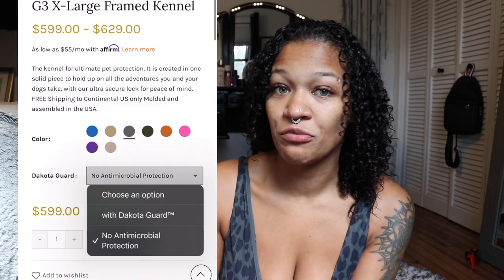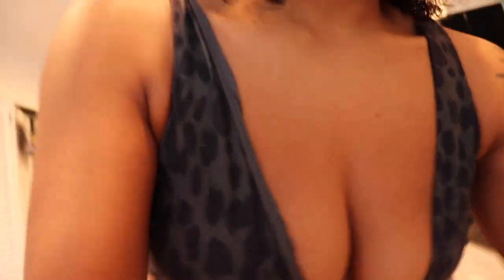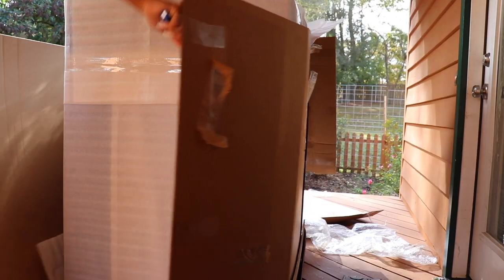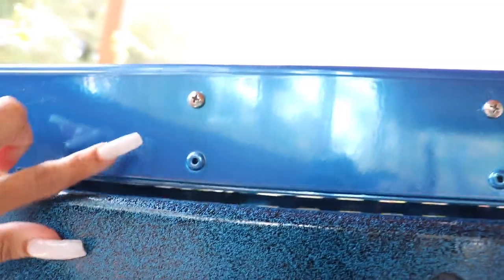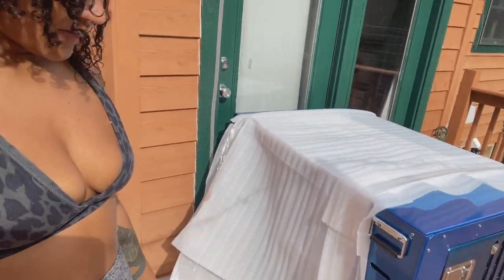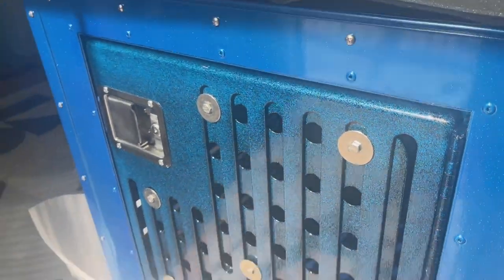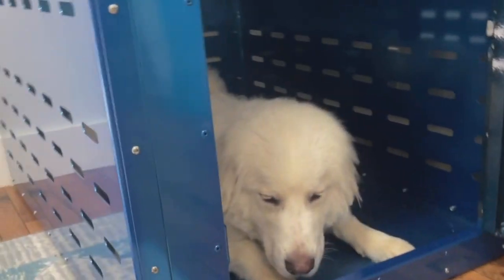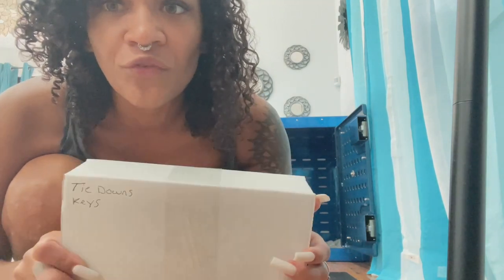I Paid HOW MUCH For A Dog Crate?!?! 😳 // TNC Crates Review // BETTER Than IMPACT Crates?!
Timestamps ⬇️

0:00 - Intro
3:28 - Unboxing, Set Up & First Thoughts
10:45 - 5 Month Update
12:42 - Website Breakdown
15:05 - Price Breakdown
18:13 - Last Look @ Crate
A video 6 months in the making for literally no reason 😂
also, don't come at my white fluff ball for having a janky hair cut throughout the first portion of the video, we were both going through some learning experiences at that time 🤦🏽‍♀️